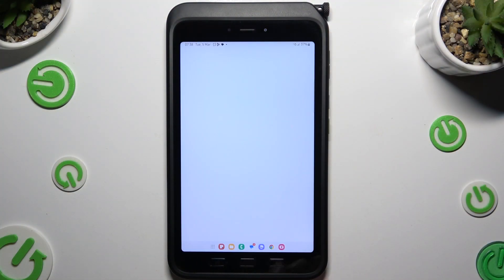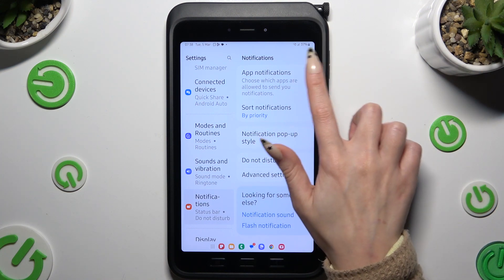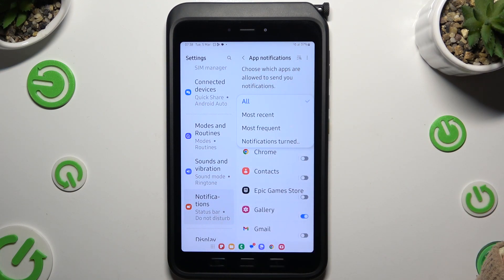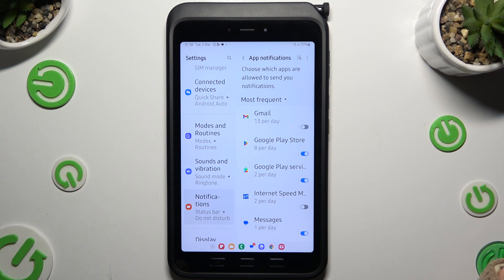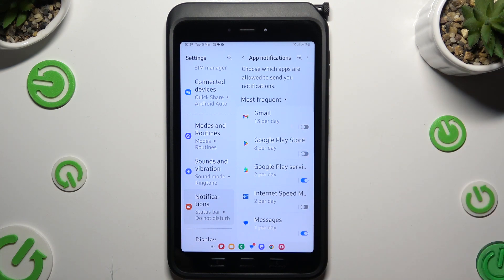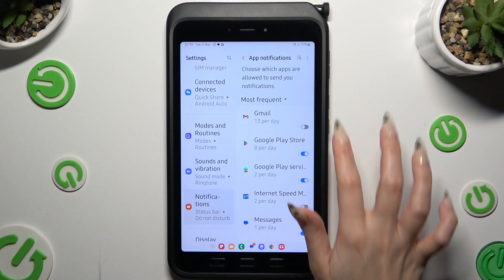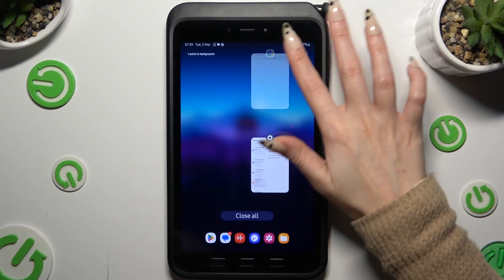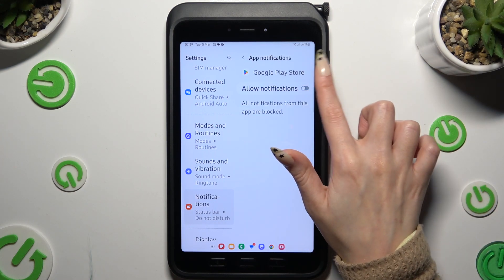How to Turn On/Off App Notifications on SAMSUNG Galaxy Tab Active 5?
Find out more:
This tutorial is designed to assist users in managing app notifications on the Samsung Galaxy Tab Active 5, providing instructions on how to turn on or off notifications for individual apps. App notifications are messages or alerts displayed by apps to inform users about updates, events, or important information. By learning how to control app notifications, users can customize their notification preferences, reduce interruptions, and manage their device's notification behavior effectively. In this tutorial, users will discover how to access the notification settings on their Samsung Galaxy Tab Active 5 and adjust app notification preferences according to their needs.

Why is it important to manage app notifications on the Samsung Galaxy Tab Active 5?
How do I access the notification settings on my device?
Can I turn off notifications for specific apps while keeping others active?
Are there different types of notifications that I can customize for each app?
Will turning off notifications for an app affect its functionality or performance?